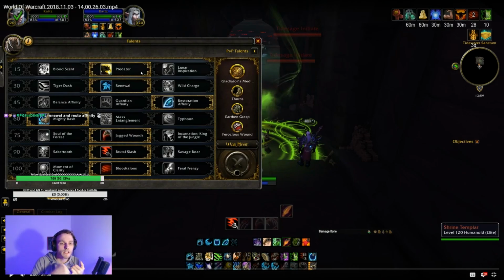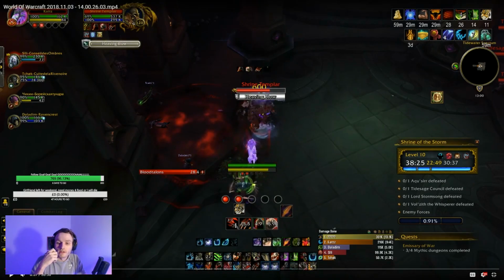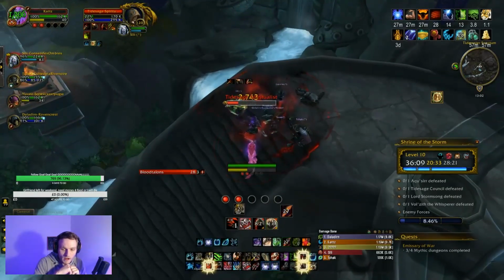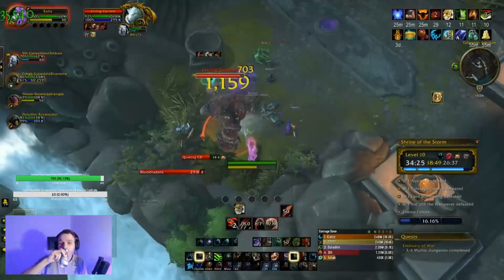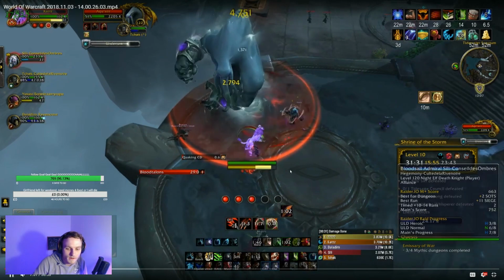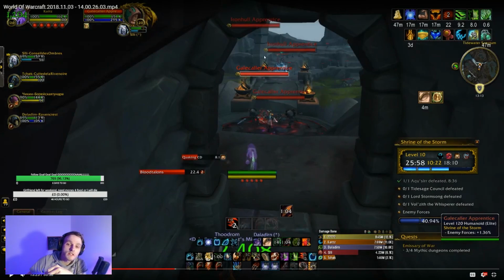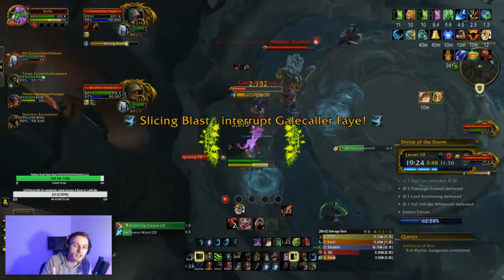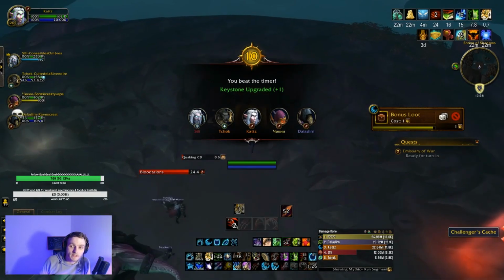[Review] Feral Druid Analysis of Submitted Key SotS +10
The first key submitted and reviewed in the series, quite a lengthy review but covers a lot of the more common mistakes I see of feral players.

Shout out to Kattz for submitting! If you too would like to submit a video please join up on the discord server and submit your file to the "feral mplus submissions" channel.